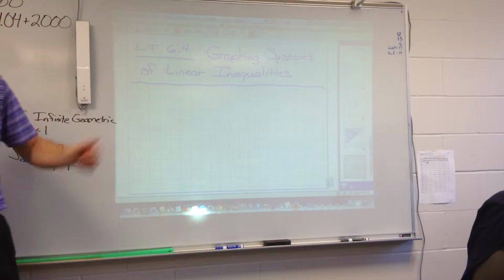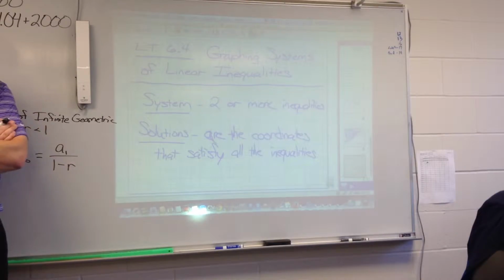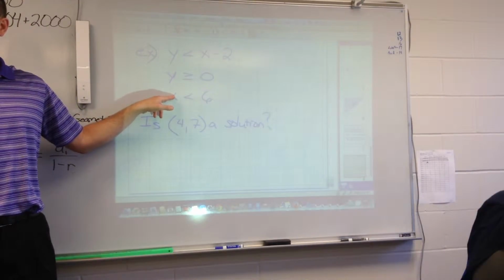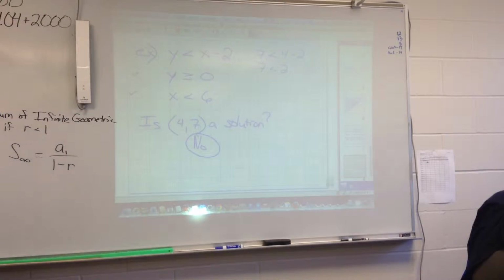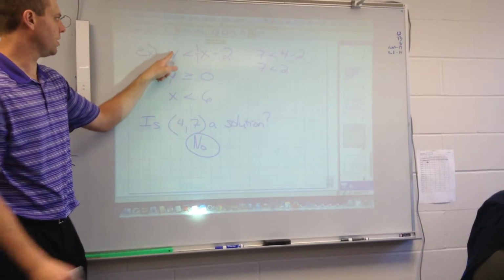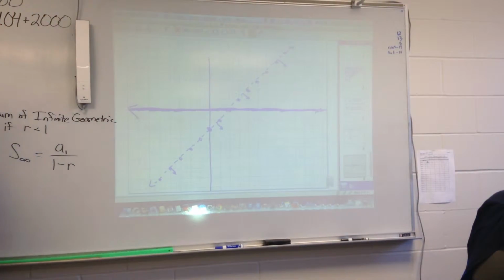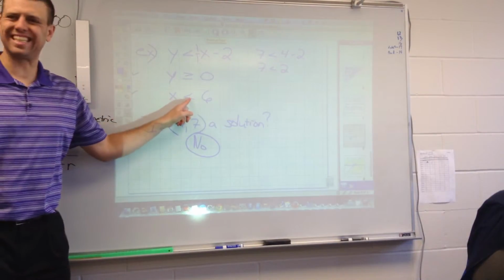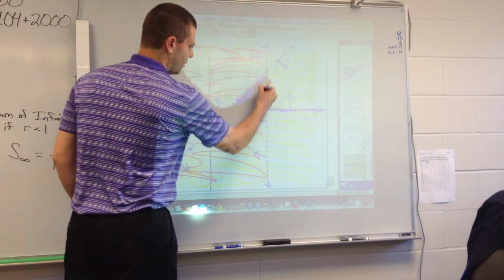Alg 1 LT 6.4 graphing systems of linear equations